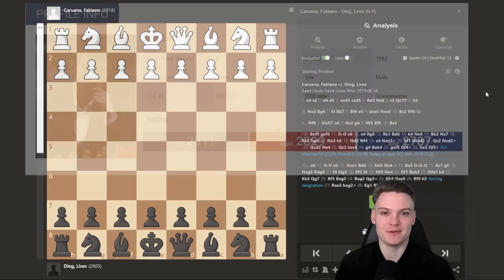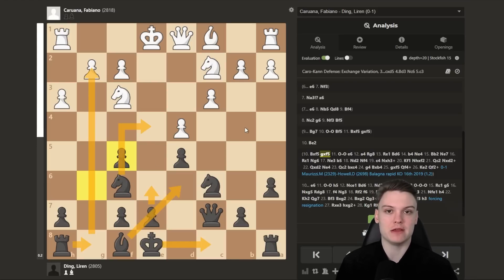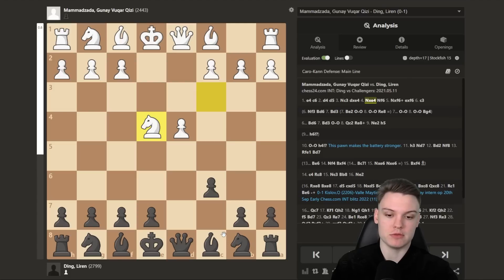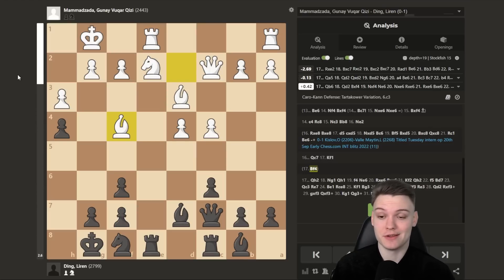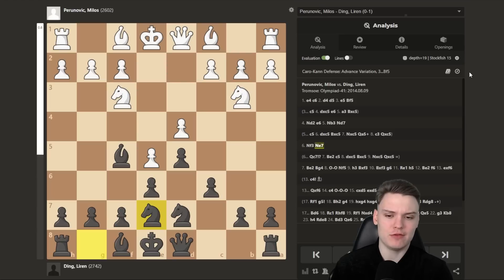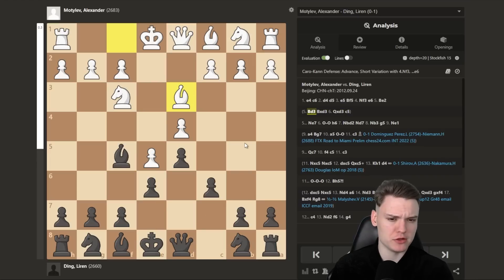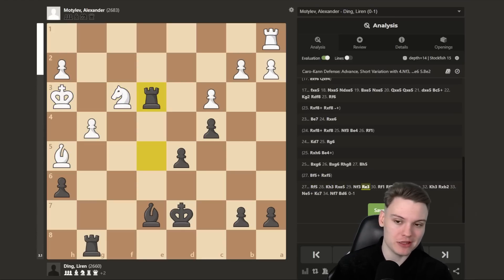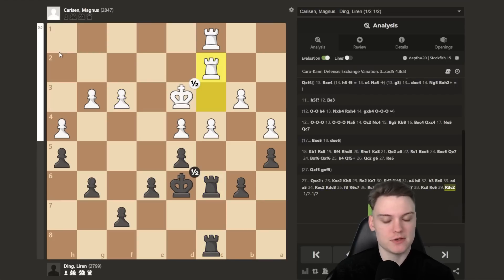He makes experts look like beginners using this opening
00:00 Intro
00:42 Game 1 Exchange Variation
14:14 Game 2 Tartakower Variation
28:41 Game 3 Advance Variation
37:25 Game 4 Advance Variation
49:07 Game 5 Exchange Variation